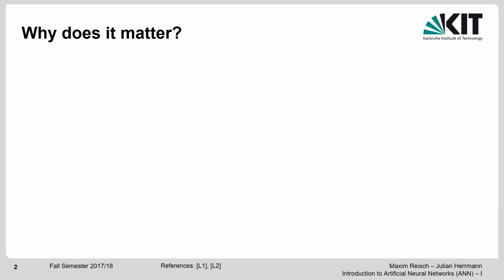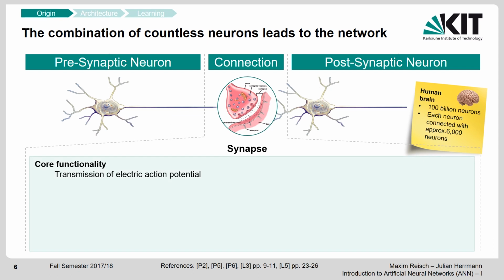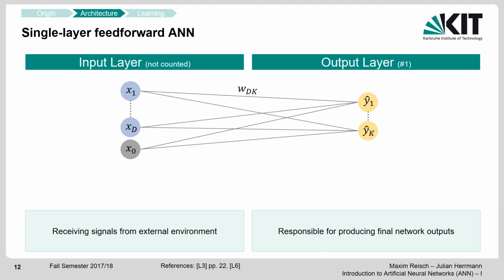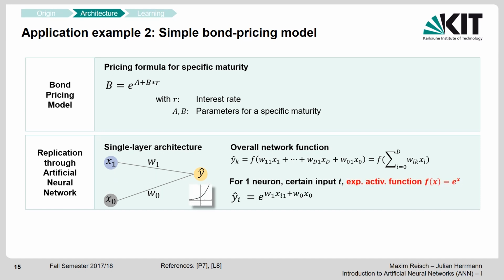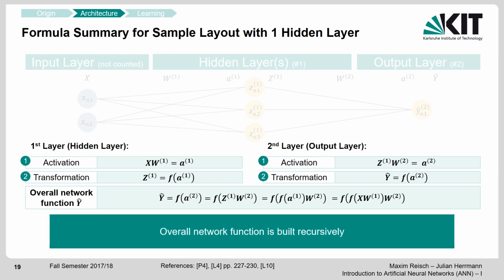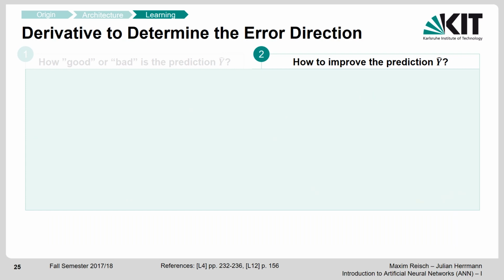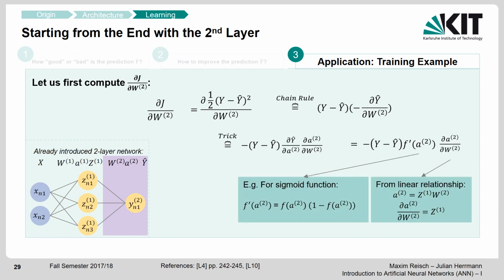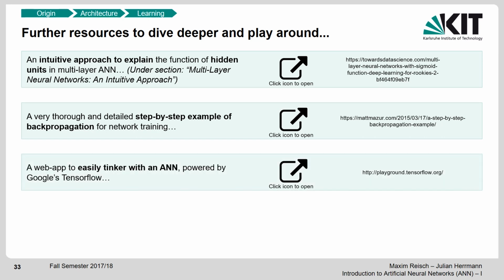"Student's Insights": #1 Introduction Neural Networks - from Max and Julian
Julian and Max provide you an intuitive and comprehensive  Introduction on Artificial Neural Networks. They also provide insights in how to use that neural networks for financial modeling.

Many thanks to Max and Julian for sharing their work!